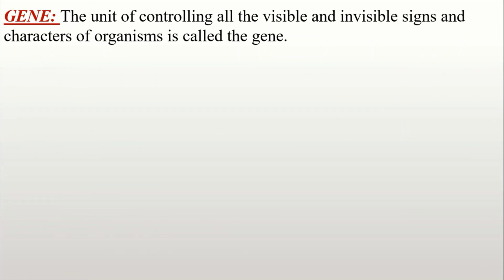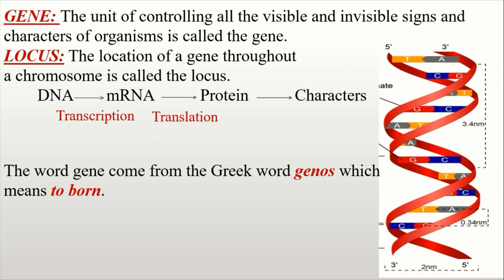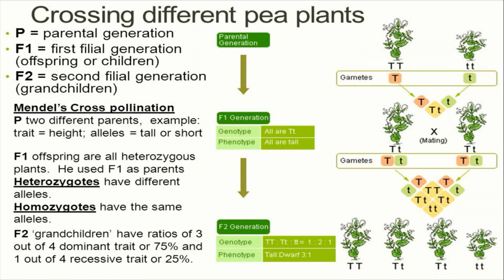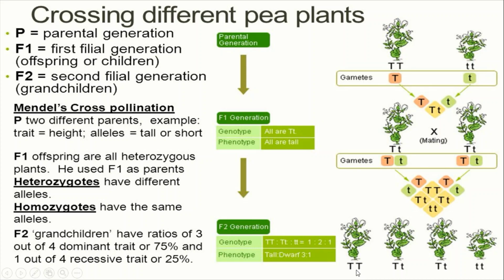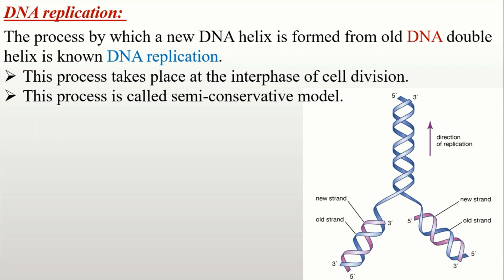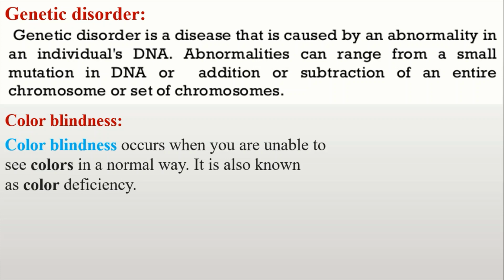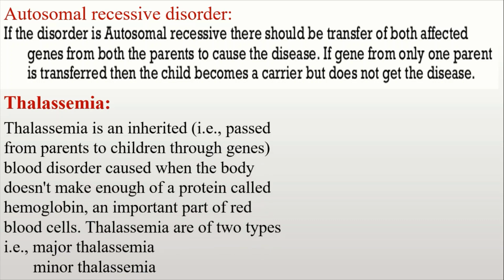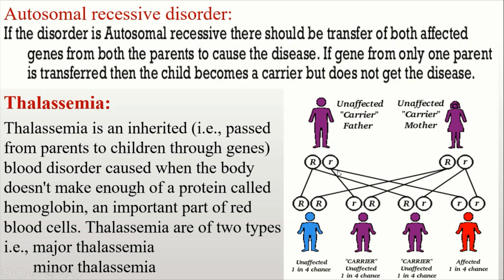STD-X, Sub-Biology, Chap -12, Lec-2.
Lubna Parvin Lecturer of Botany Square High School & College Pabna.